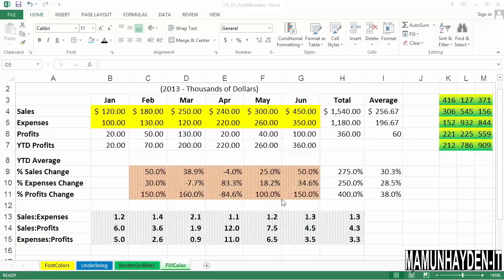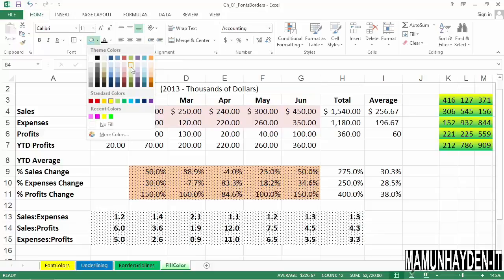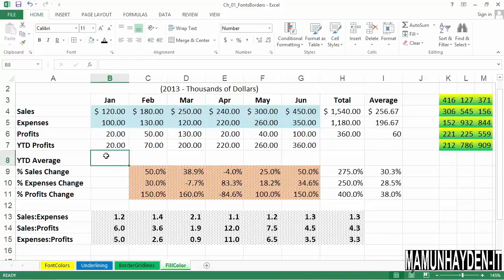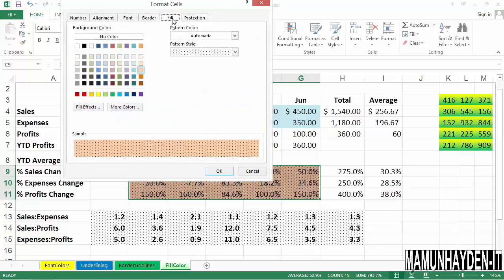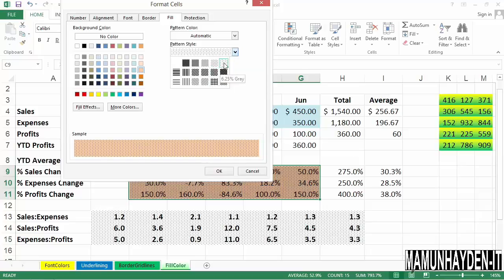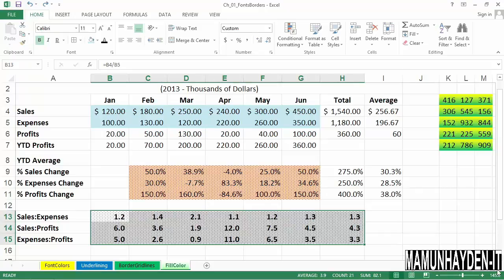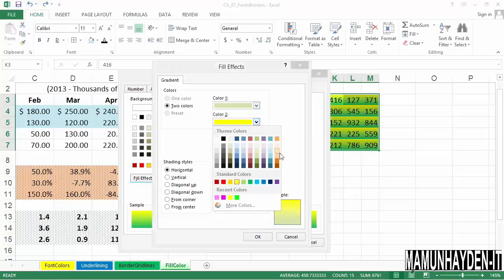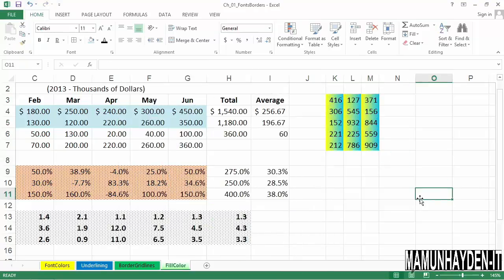microsoft excel tutorial | Using fill color and patterns for cell backgrounds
Using fill color and patterns for cell backgrounds